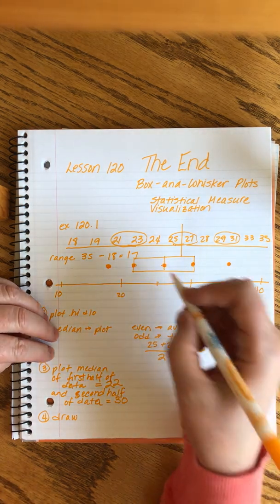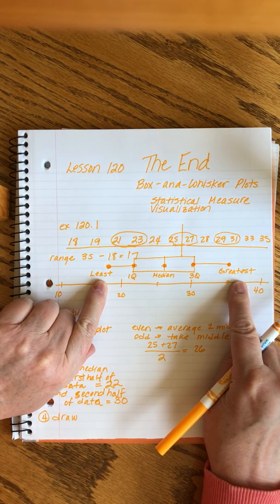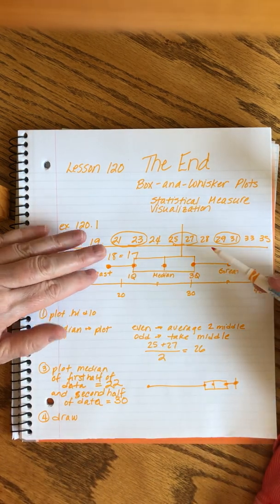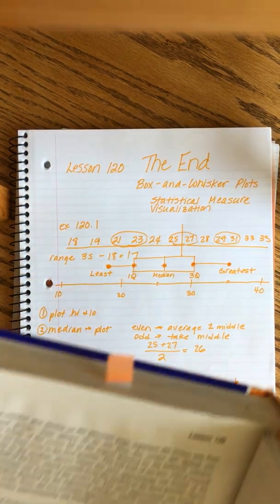Saxon Algebra 1 | Lesson 120